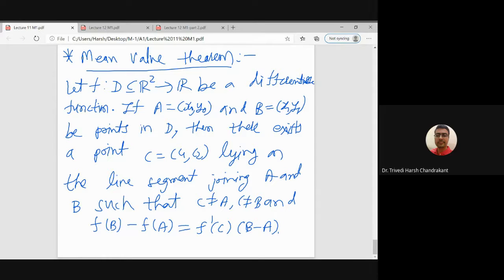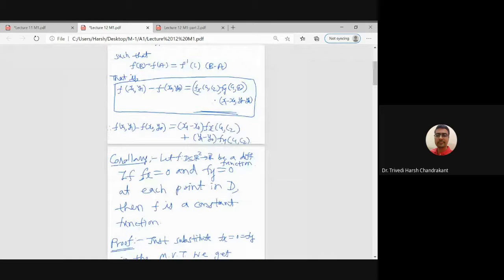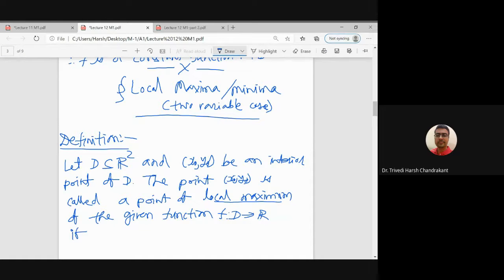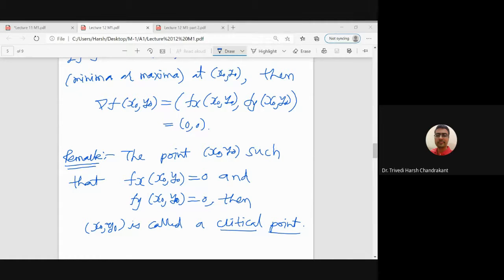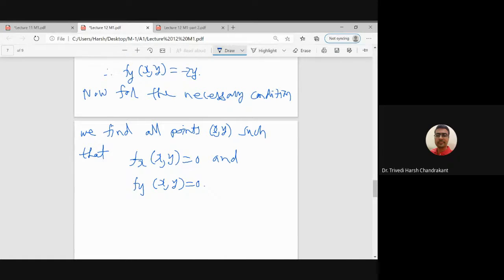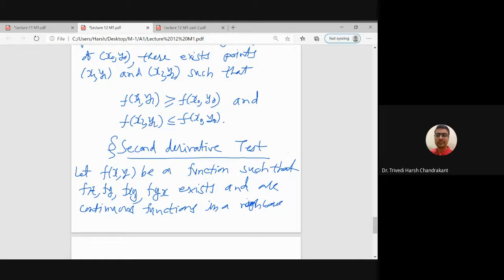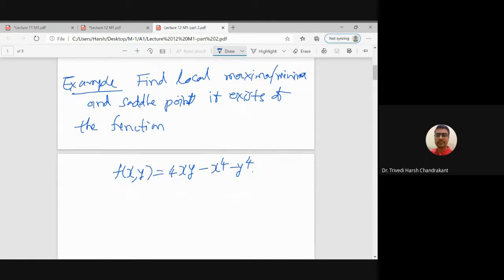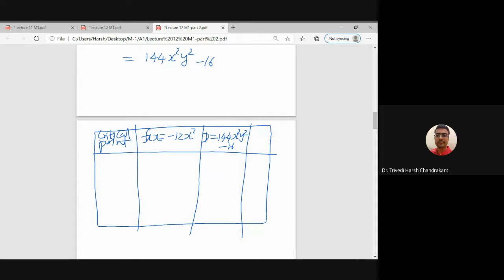Lecture 12: Mean Value theorem and local maxima minima: Multivariable case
In this lecture we shall discuss local maxima/minima and mean value theorem for functions of two variables.